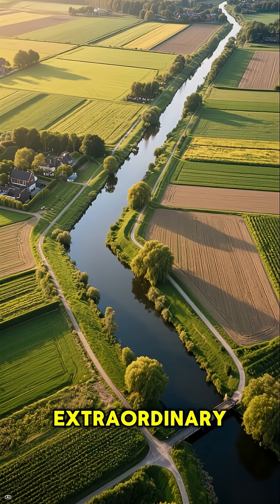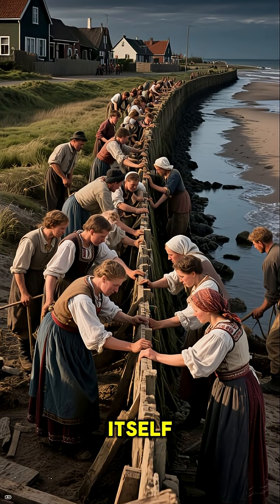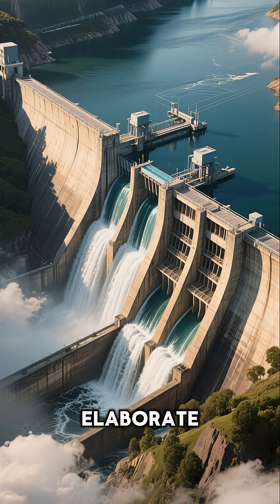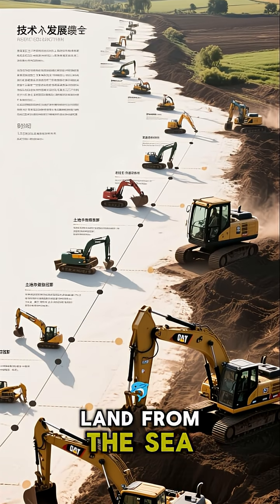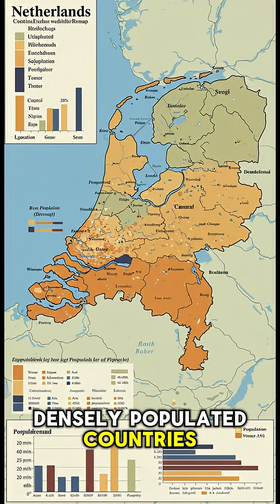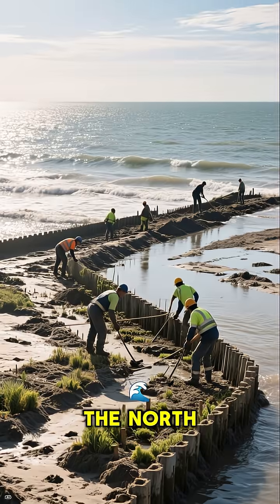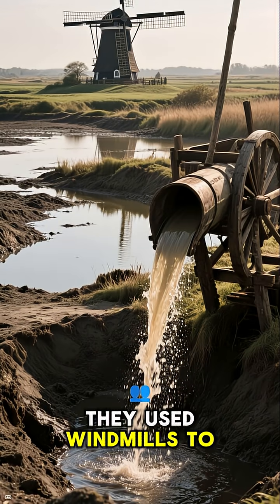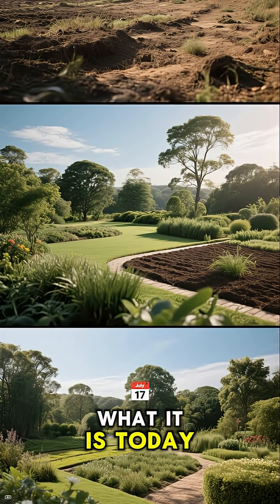Netherlands' Miracle: How The Dutch Engineered A Nation From The Sea Itself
The Netherlands has a fascinating history of land reclamation using elaborate systems. Over the centuries, the Dutch have used dikes, dams, and pumps to create more land. Learn about this unique coastal geography and the history of polder creation in nederland.